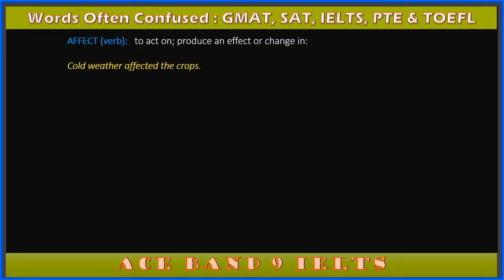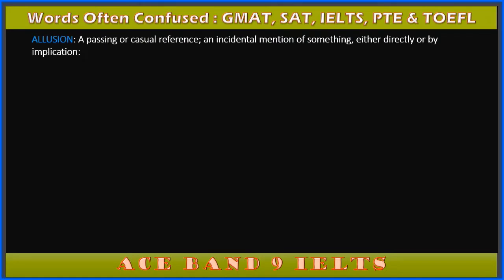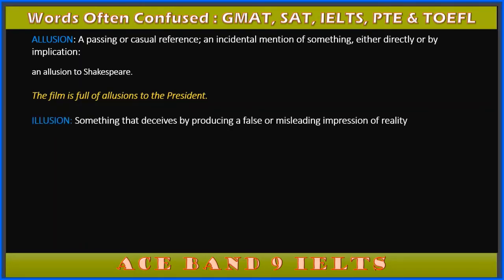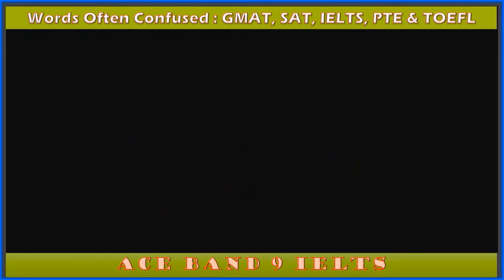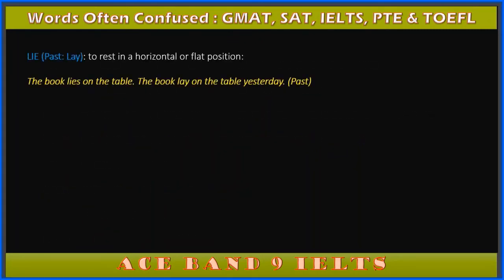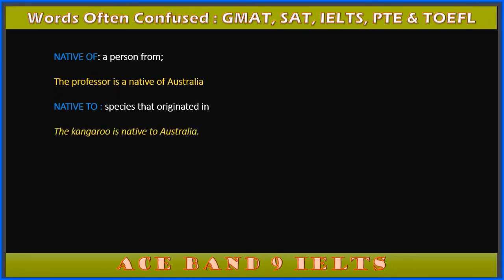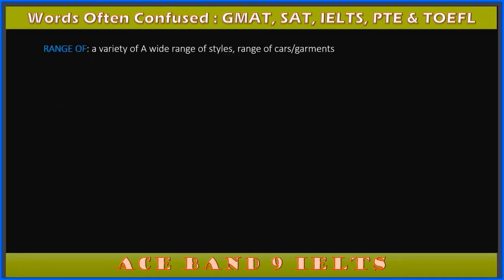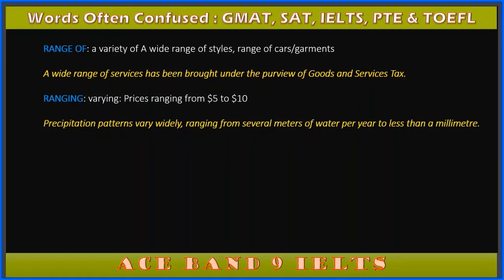IELTS Vocabulary Part -2 ( GMAT,GRE,SAT,ACT,IELTS,TOEFL&PTE)